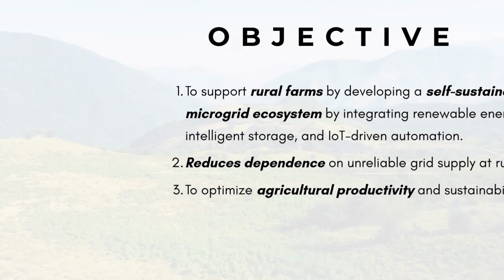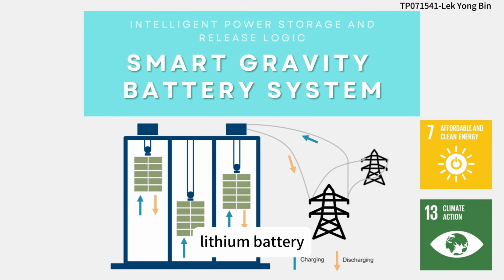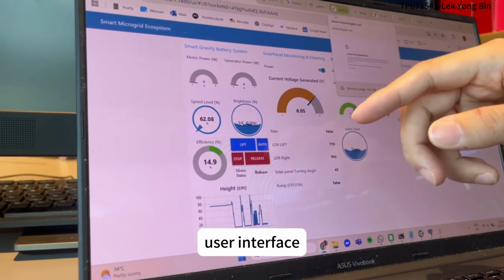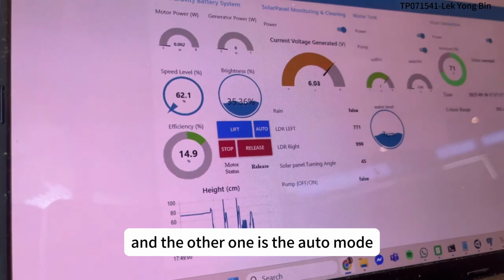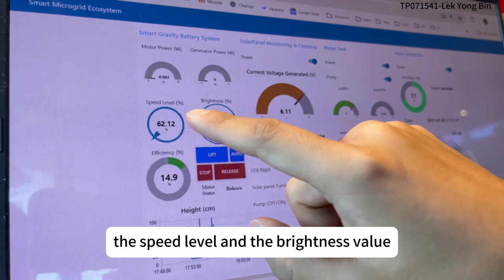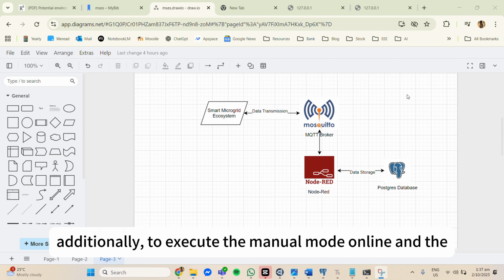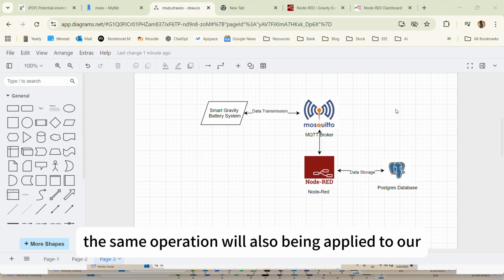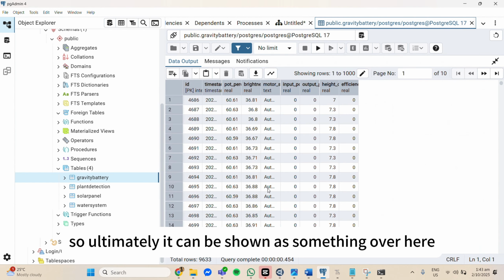MSES Project Presentation - Group 1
Smart Microgrid Ecosystem
Formed by
1. Smart Gravity Battery System
2. Solar Panel Tilting, Dust Detection and Cleaning System
3. IoT Enabled Agro Monitoring System
4. Water Fertigation System